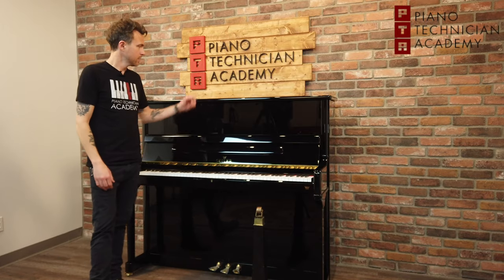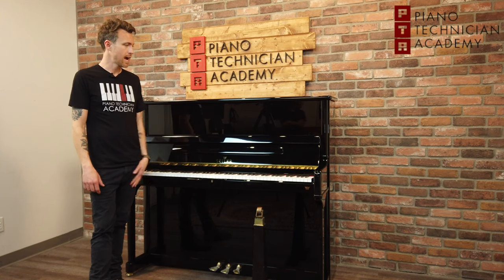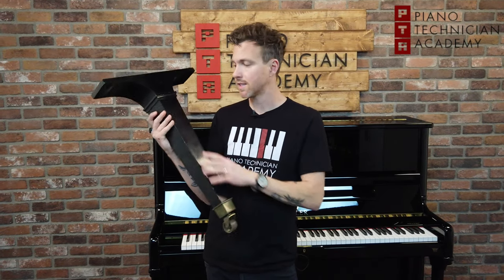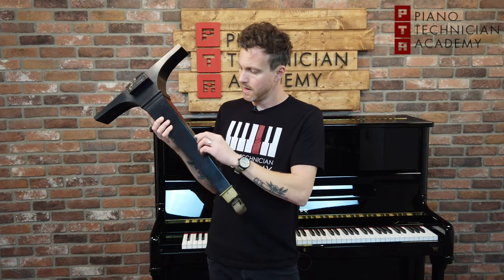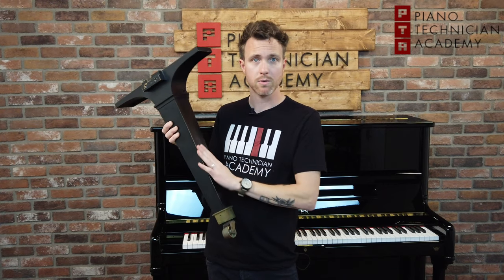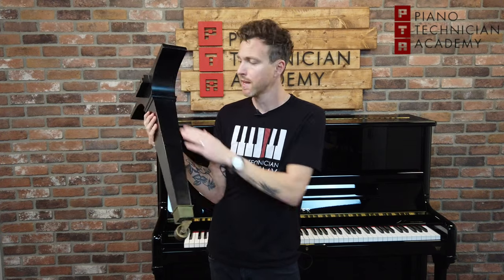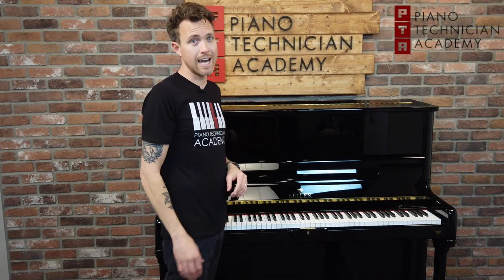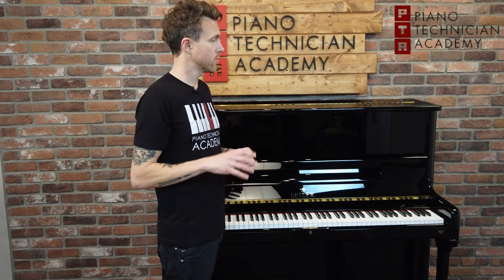What are Pianos Finished With?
Ever wonder what your piano is finished with? Here we talk about the most common typs of piano finish and why we use the materials we use.